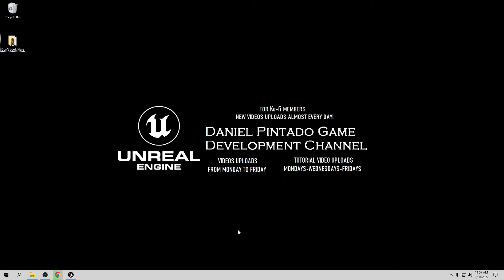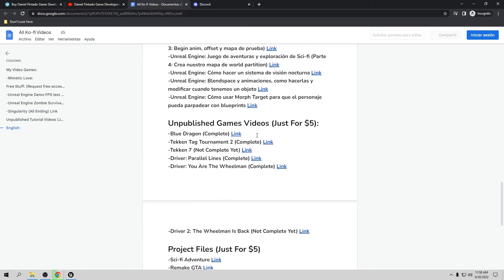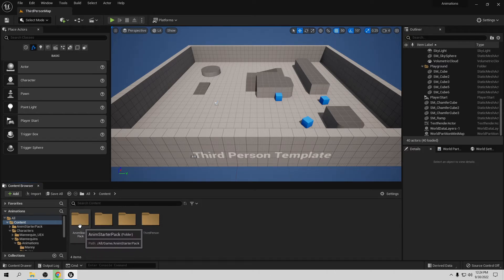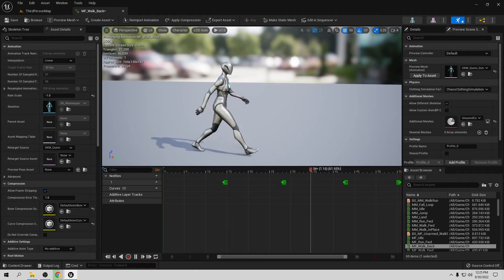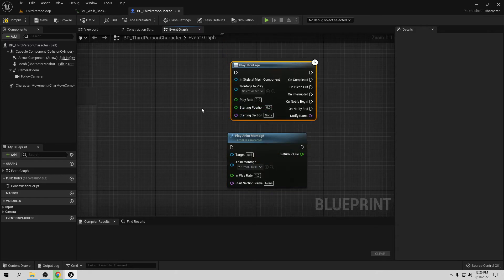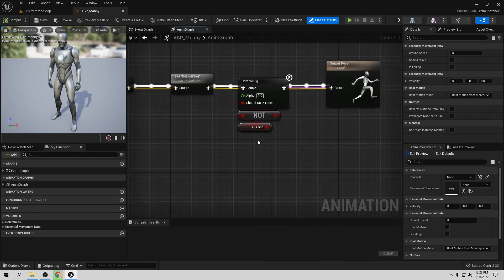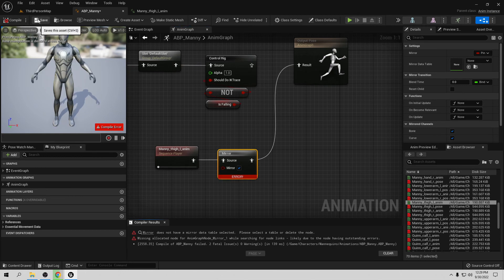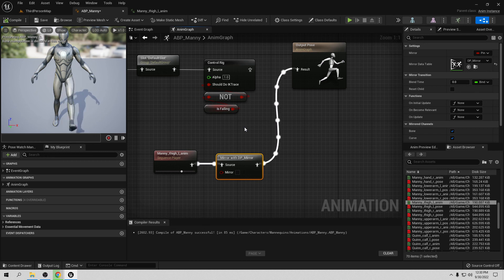Unreal Engine: How to mirror animations and reverse them